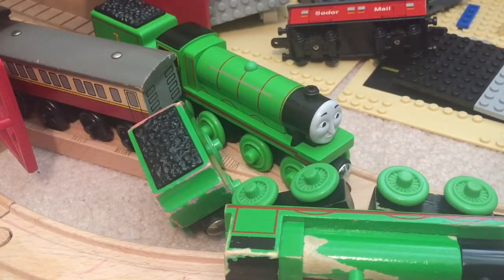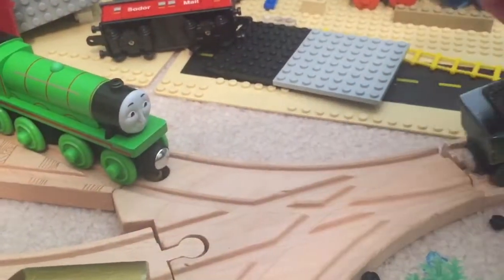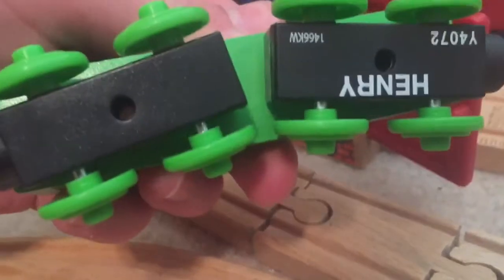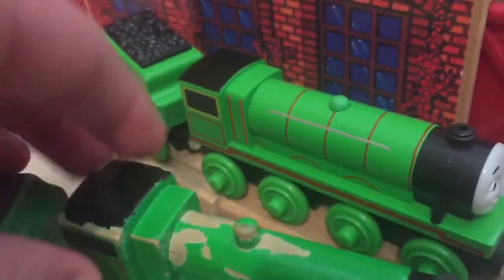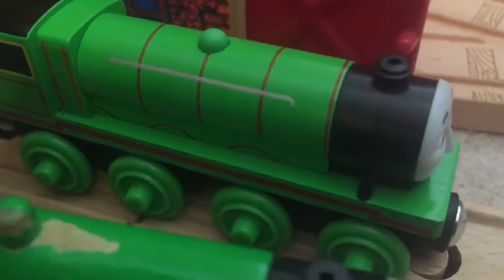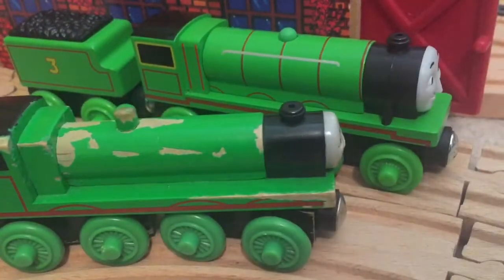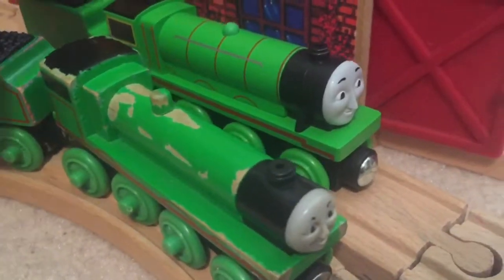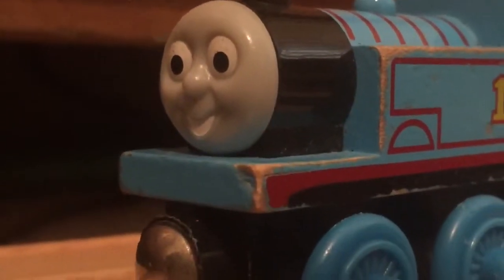2013 wooden railway Henry review